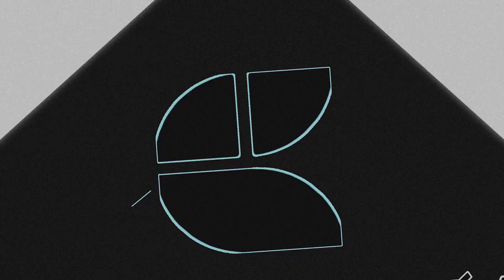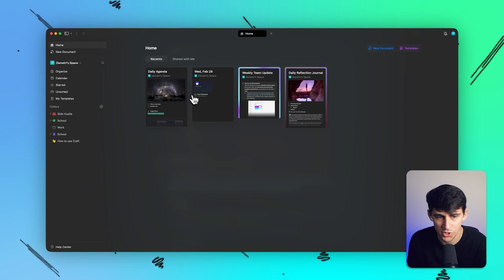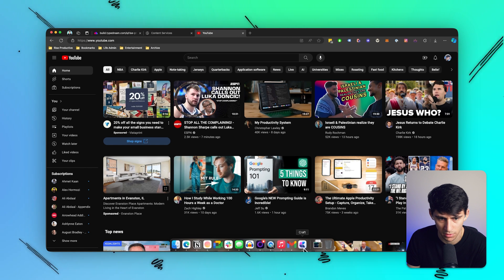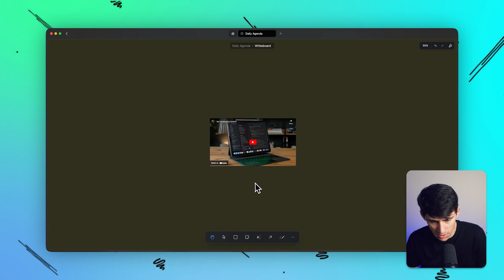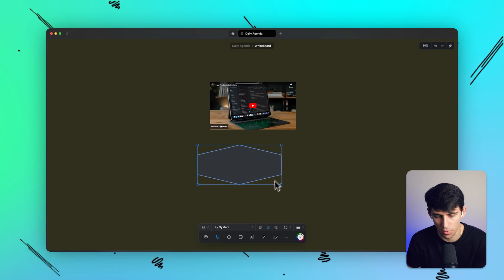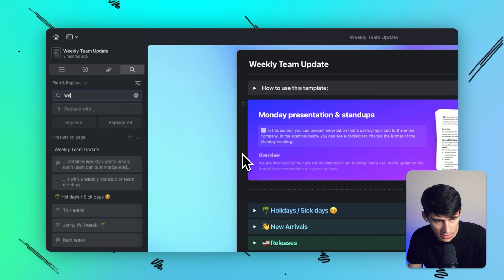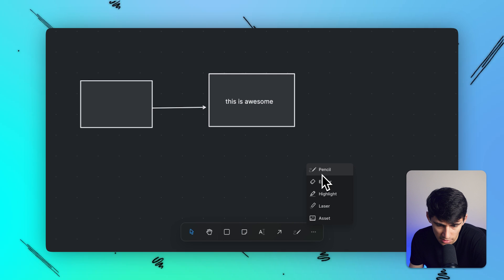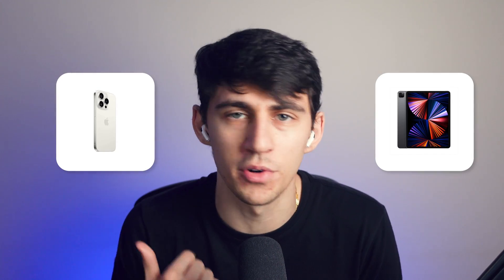Craft Docs Amazing New Updates!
Welcome to our latest video on Craft Docs updates! In this video, we explore the exciting new features introduced in Craft Docs version 2.8. We'll dive deep into the enhanced whiteboards, now with image and video support, multiple background options, and full localization for 10 languages. Discover how these updates can boost your productivity and creativity.

We'll also showcase the new find and replace functionality, making document editing more efficient than ever. Plus, learn about the latest widgets and mobile updates for iOS, designed to keep you productive on the go.

If you're interested in more app updates, productivity tips, and tools to build a life you love, follow us on Twitter, LinkedIn, and subscribe to our weekly newsletter, The Productive Brew.

Don't forget to leave your feedback and let us know if you'd like to see reviews on iOS apps, especially with the potential of using an iPad and Apple Pencil for note-taking and whiteboarding.

⏰ TIMESTAMPS:
0:00 Introduction and Craft Docs Overview
0:22 Productivity App Updates and Resources
0:42 Craft Whiteboards V2 Enhancements
2:32 New Find and Replace Feature in Craft Docs
3:45 Craft Docs Widgets and Mobile Updates